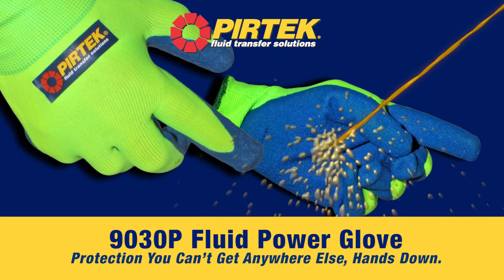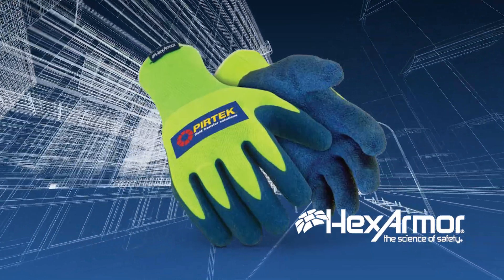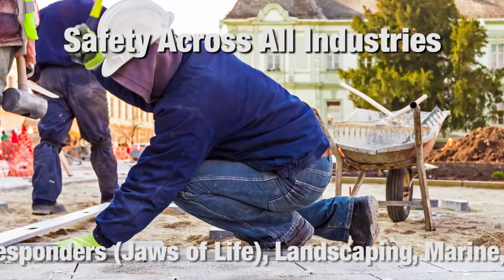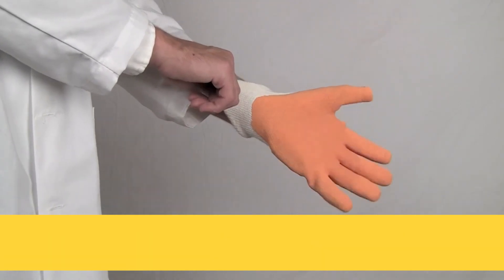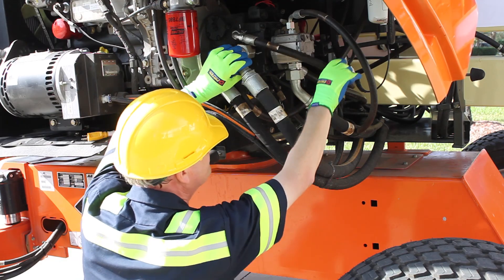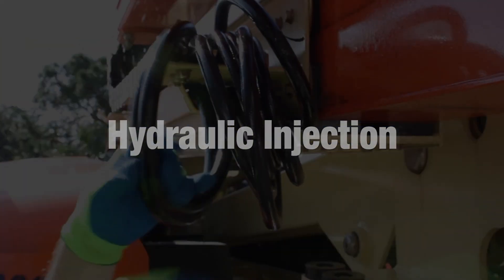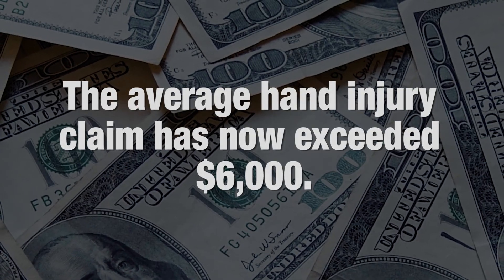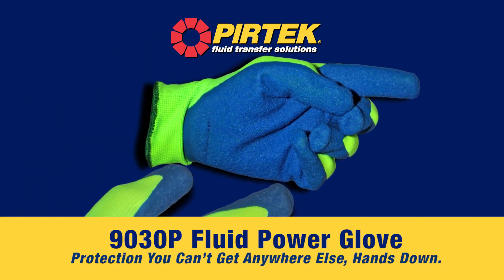PIRTEK 9030P Fluid Power Glove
The 9030P PIRTEK USA💢 Fluid Power Glove🧤🧤 has been independently tested and proven as a resistant barrier to skin penetration by standard hydraulic mineral oil against pressures of up to 10,150 PSI.💦 Additional protection includes abrasion, blade cut, tear, puncture, and needlestick resistant. 👨‍🏭👩‍🚒👩‍🔬
Available in sizes ranging from M to 2X. For more information and to order contact your local PIRTEK.